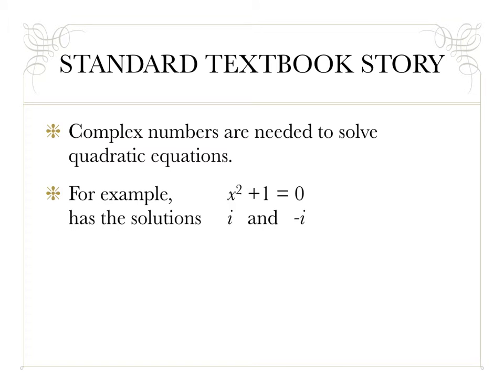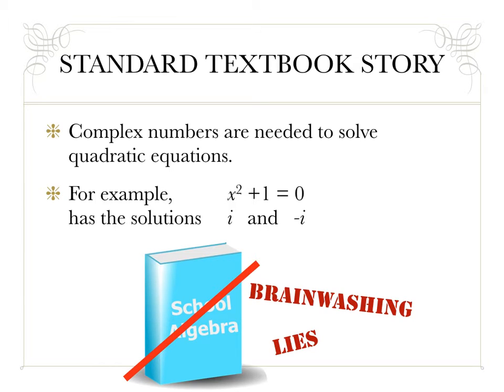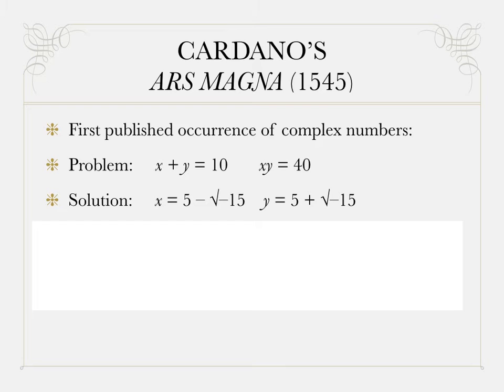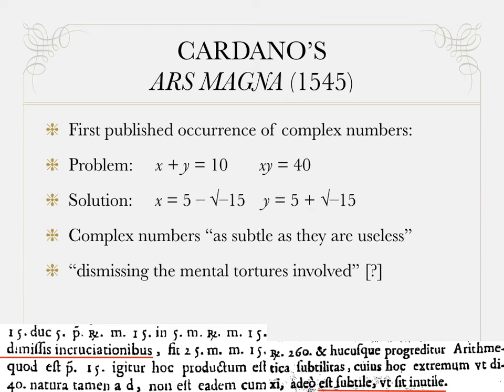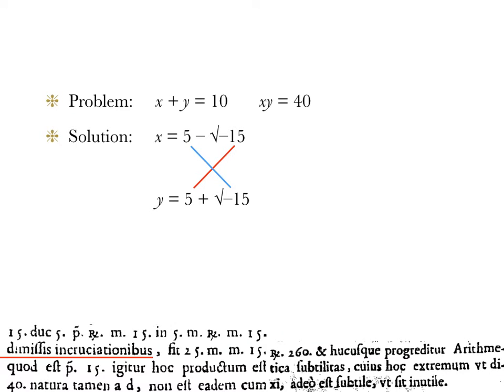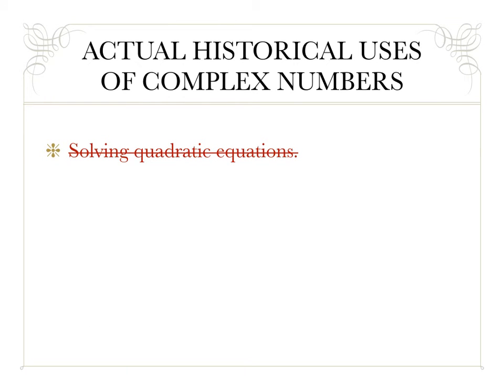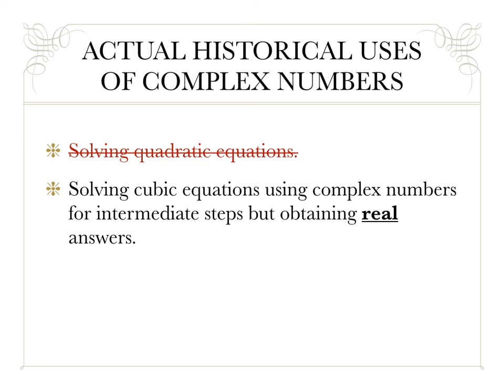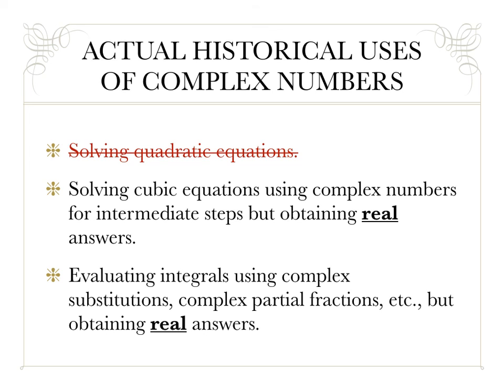Historical motivation for complex numbers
Why did people become interested in complex numbers? Textbooks lie to you about the true reasons. The inventor of complex numbers, Cardano in his Ars Magna of 1545, called them "useless", and he did so with good reason.

for supporting materials. Made by Viktor Blåsjö.